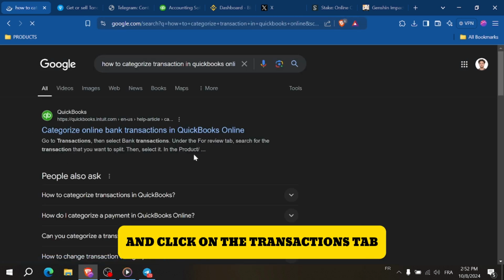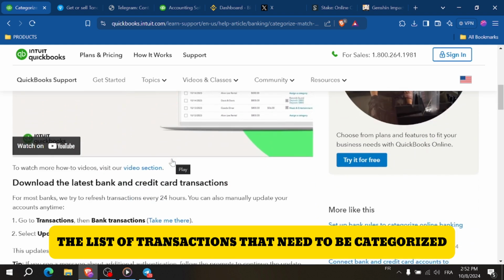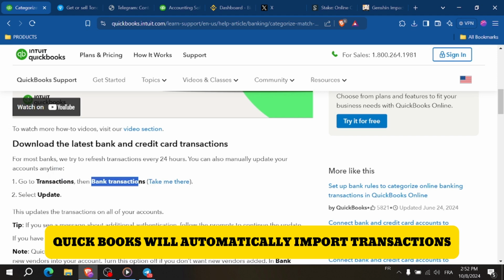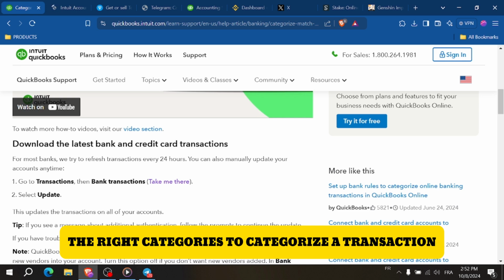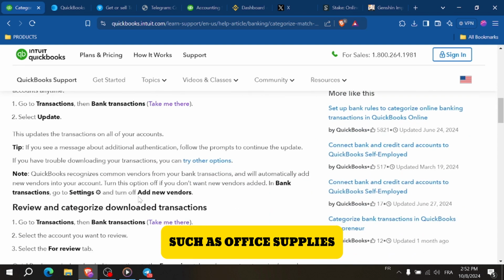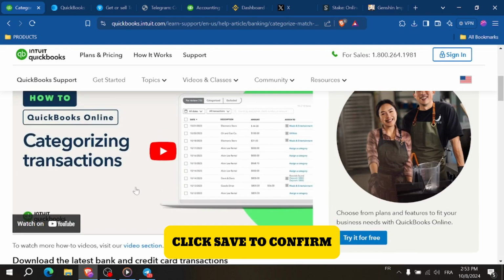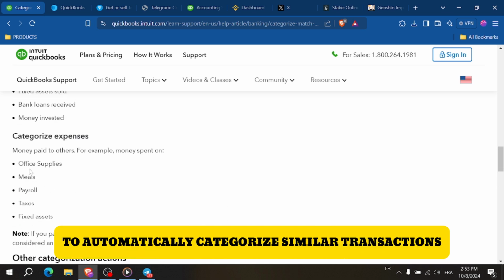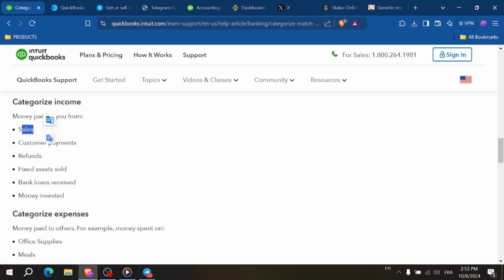How to Categorize Transactions in QuickBooks Online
In This Video, learn .How to Categorize Transactions in QuickBooks Onlin.
online categorize. transaction. quickbooks, online,